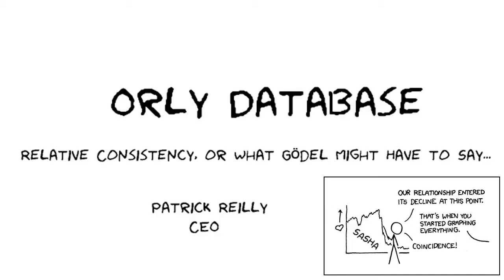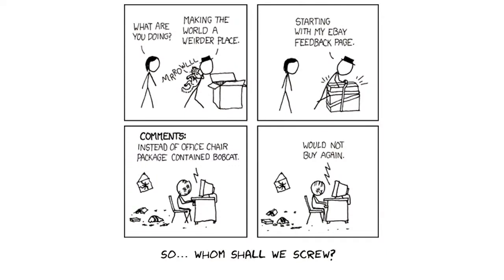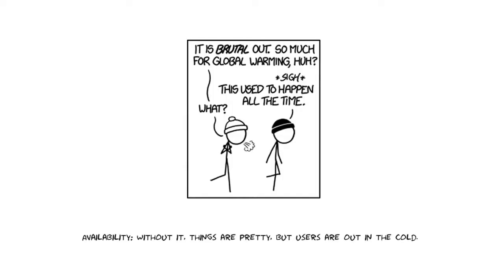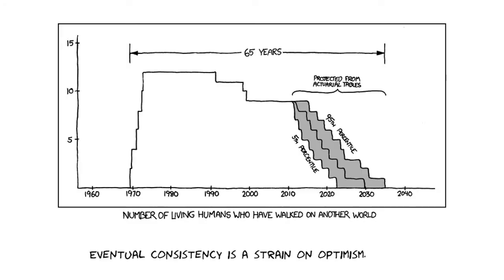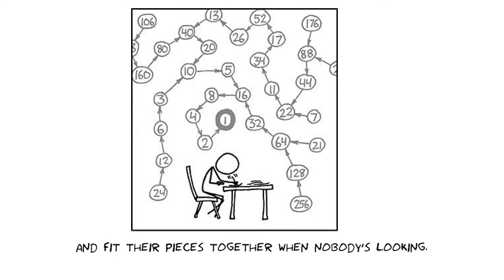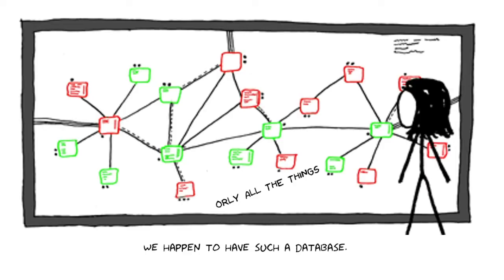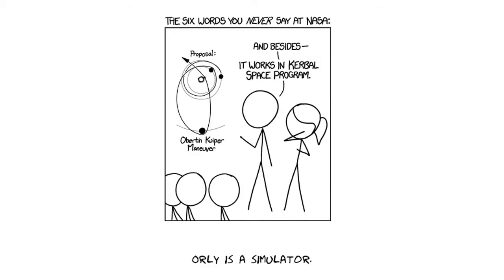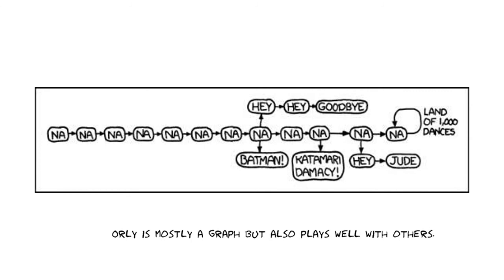Patrick Reilly - Ignite OSCON 2014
A 5 minute Ignite talk: "Orly Databse; relative consistency, or what Godel might have to say."

5 minute talks, with a new slide every 15 seconds.